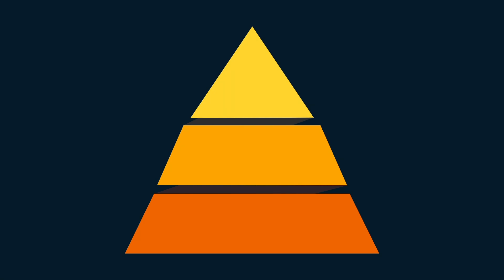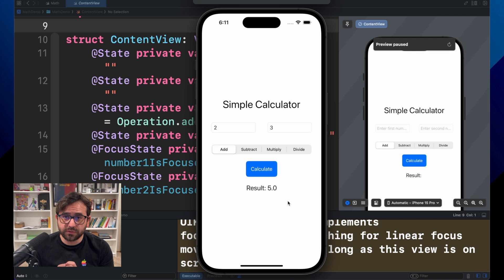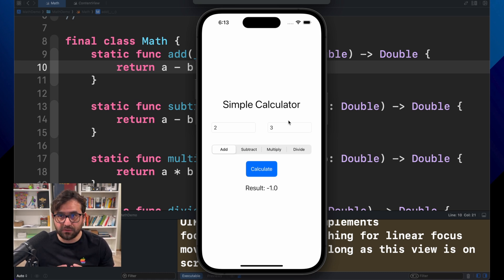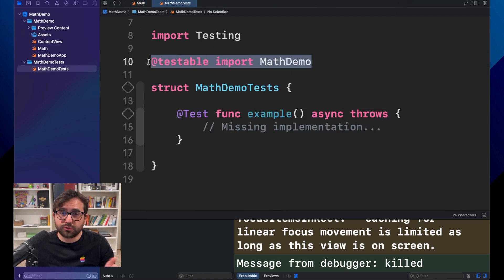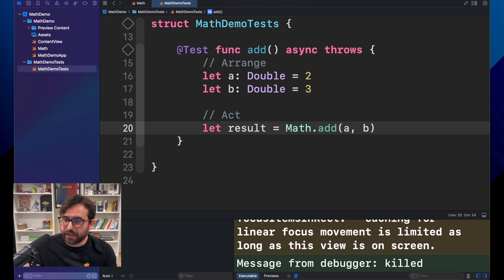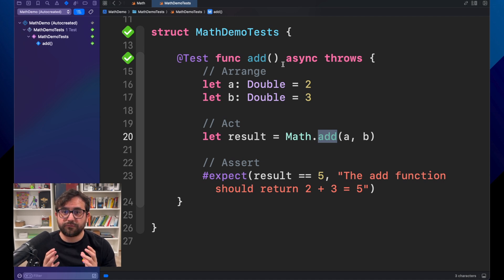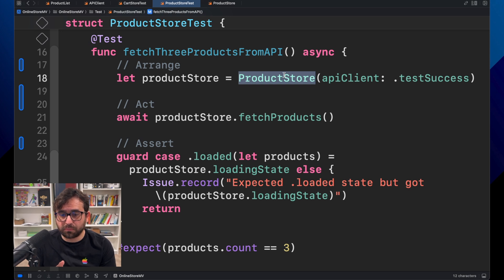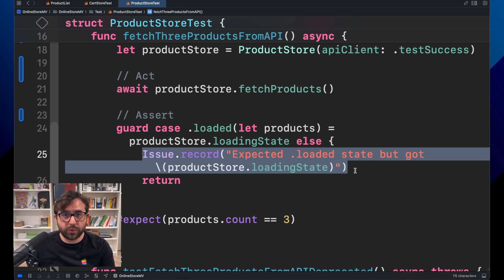Testing 101: What is a Unit Test & How to Create One in Swift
In this beginner-friendly video, we'll dive into the basics of unit testing in Swift. First, you'll learn what a unit test is and why it's crucial for reliable code. Then, we'll guide you through creating your very first unit test in Swift, step by step. Finally, we'll explore a more realistic example to help solidify your understanding and show you how unit tests can be applied in real-world scenarios.

Content:
0:00 - Intro
0:09 - What is a unit test?
1:07 - Creating the first unit test
11:57 - A more realistic example
15:29 - Outro